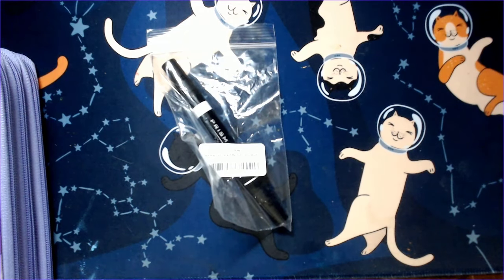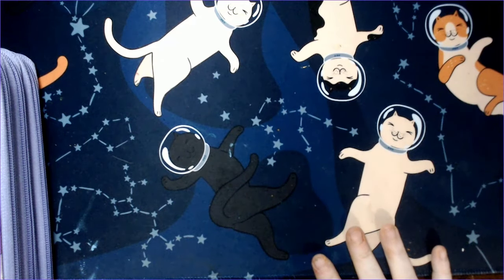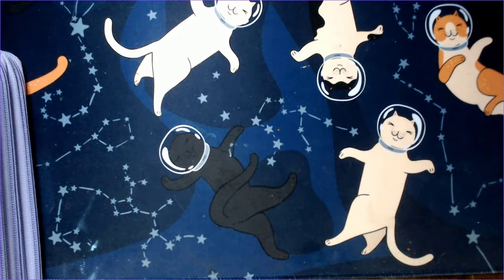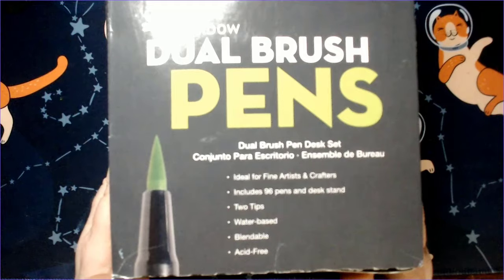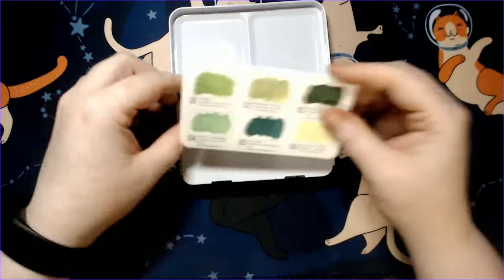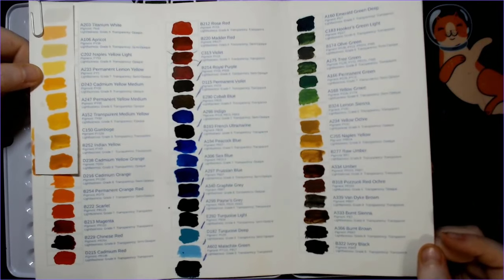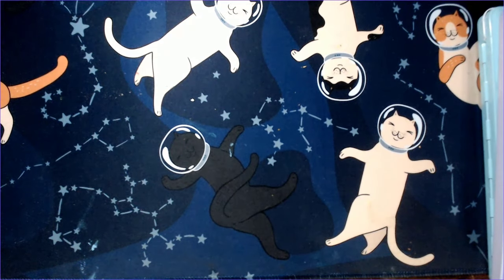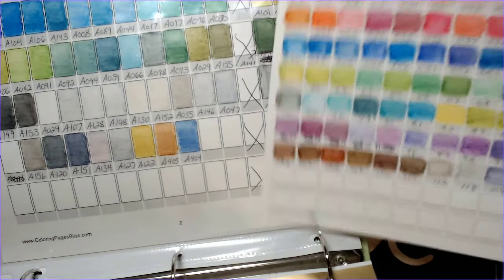Coloring Supply Haul - August & September 2023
Missed these - awesome pastels, just not a ton of different colors!
SAKURA Gelly Roll Moonlight 10 Pastel

00:00 Intro

03:35 Pencil Blenders
Prismacolor Colorless Blender Marker Chisel/Fine
Finesse Artist Colored Pencil Blender, 3-Pack
Derwent Blender Pens, 2-Pack
Tombow 66706 Dual Brush Pen Colorless Blender, 3-Pack

07:05 Acrylic Paint Pens
Arrtx Acrylic Paint Pens, 24 Colors (numbered, opaque, long black pens with brush & fine tip)
Arrtx 30 Colors Acrylic Paint Pens 30B (not numbered, less opaque, white pens, brush tip only)

12:20 Gamblin Gamsol Odorless Mineral Spirits Bottle, 4.2oz
12:40 Holbein Meltz Colored Pencil Blender - 35 ml

13:45 Alcohol Markers
Ohuhu Alcohol Markers Oahu 40 set Chisel/Fine
Caliart Alcohol Markers 41 colors Chisel/Fine
Arrtx Pastel Alcohol Markers OROS 24 Colors

24:55 Transon Paint Storage Palette Box 24 Wells
26:45 Tombow Dual Brush Pen Art Markers, 96 Color Set

27:55 Watercolors
Prima Confections 12 Watercolors - Terrain
Coliro Pearlcolor Paint Set Rainbow C710
Coliro M770 Artist Mica Pearl Watercolor Paint Set – Candy
Art Whale Watercolor Metallic Paint Set in Half-Pans, 48 colors
Art Whale Watercolor Paint Set in Half-Pans, 48 colors

1:01:05 Watercolor Pencils
BTSKY 120 Colored Pencil Case - Purple Flowers
KALOUR Professional Watercolor Pencils, Set of 120 Colors

Color-Adjacent
01:12:50 Overhead Phone Mount
01:15:50 Hubman & Chubgirl Desktop Buddy